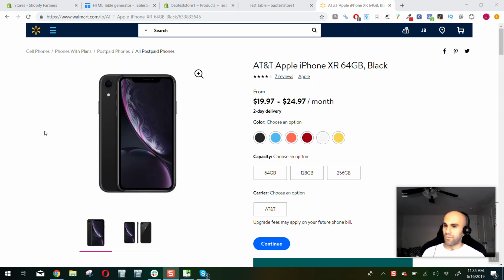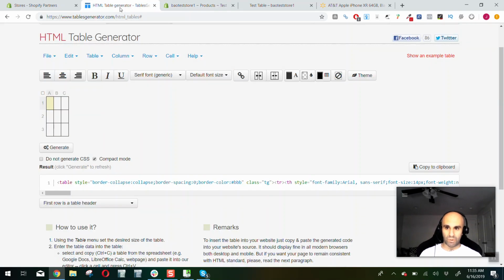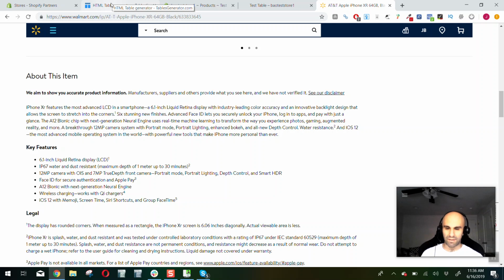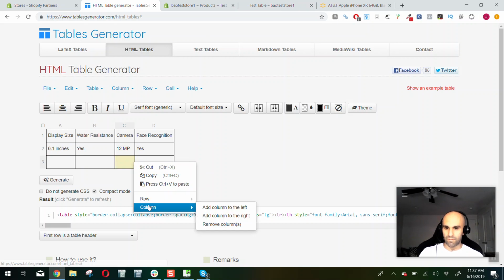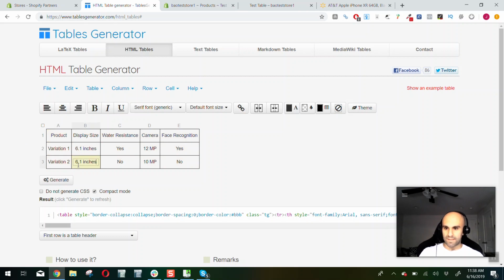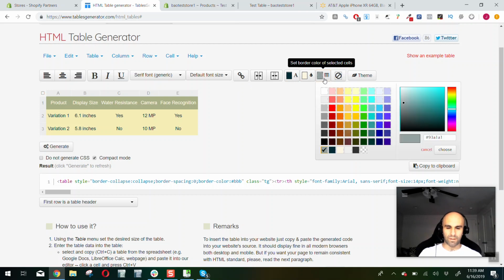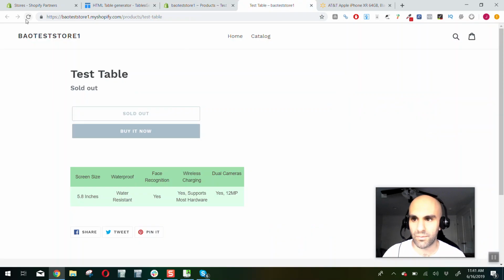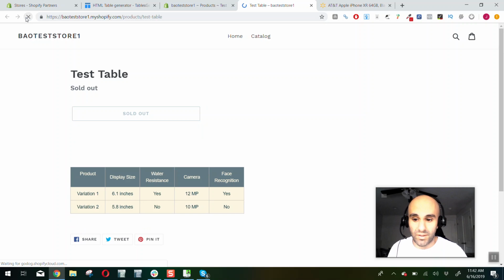How to Create Tables on Your Shopify Product Listings (Tutorial for High Ticket Dropshipping)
In this video I show you how to create tables in Shopify the right way for high ticket dropshipping or any other online business. Use the HTML table generator above instead of Shopify's basic editor which makes it really difficult to create the tables.

Enjoy this Shopify product listing tutorial!